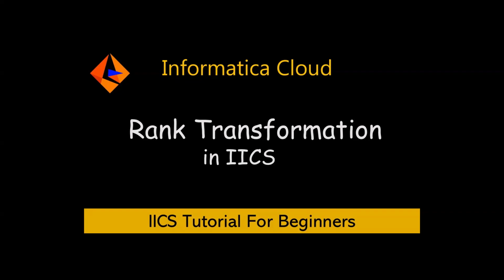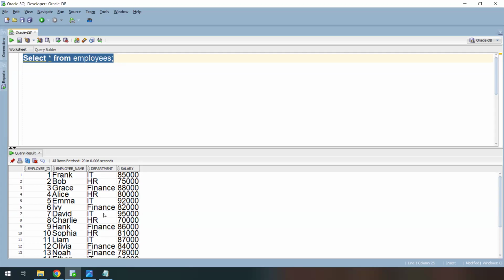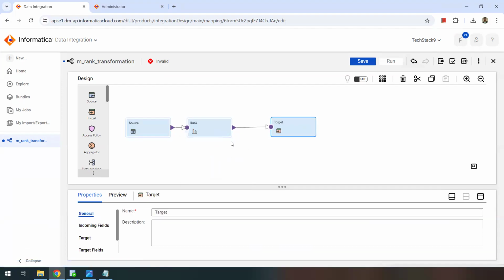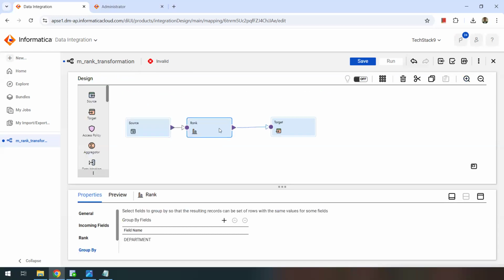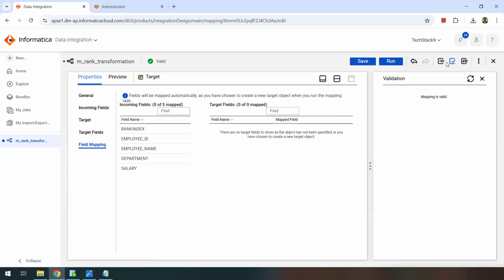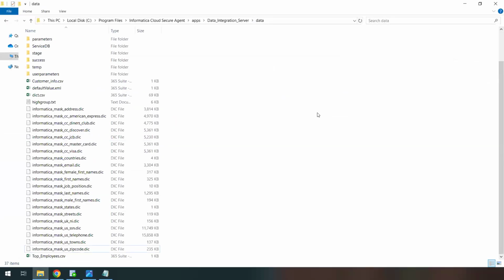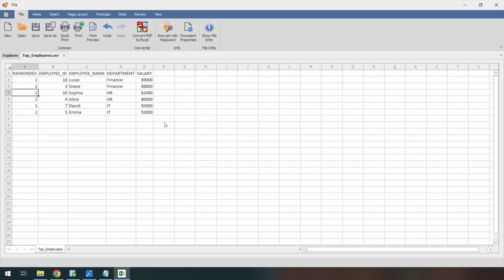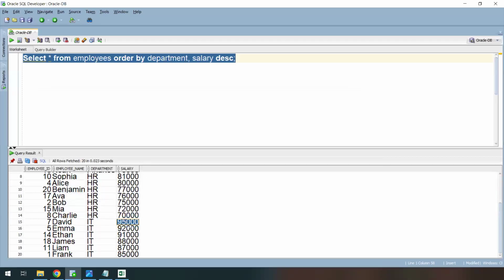How to use Rank Transformation In Informatica IDMC | IICS Tutorial for Beginners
🚀 Welcome to our Informatica IDMC tutorial series!

In this video, you will learn how to use the Rank Transformation to identify the top N records in real-time scenarios. We’ll demonstrate:

What Rank Transformation is and its purpose in ETL workflows.
How it differs from Sorter Transformation and SQL queries.
Step-by-step implementation to find the Highest Paid Employees in each department.

💡 What you'll learn:
✅ Group data by a specific field (e.g., Department).
✅ Assign ranks dynamically using Rank Transformation.
✅ Filter and output top N records with minimal effort.

🌟 Why Watch?
Whether you're preparing for interviews or working on ETL pipelines, mastering Rank Transformation is crucial for solving ranking problems effectively.